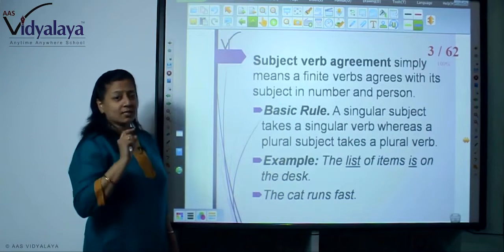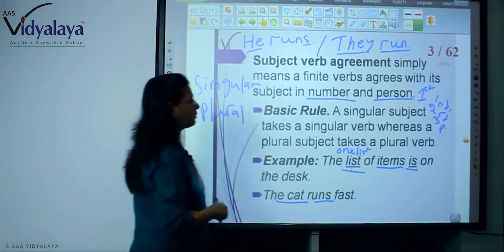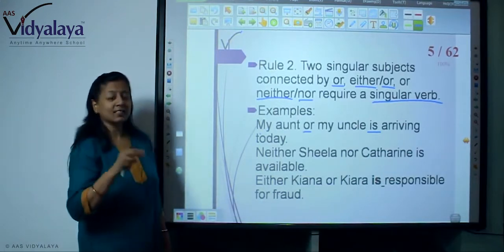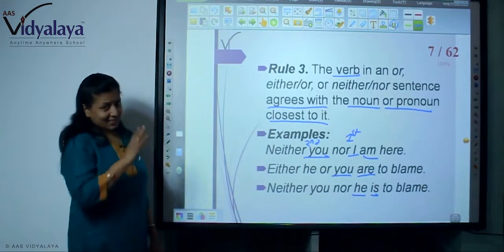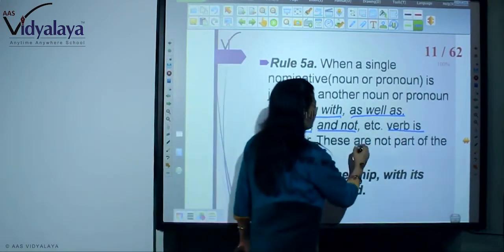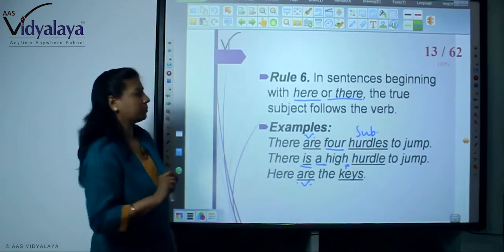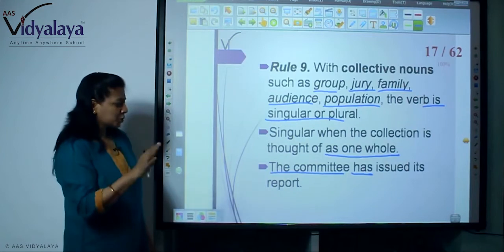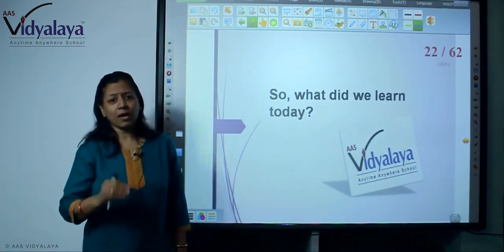60 Class 9 English Grammar C9S1 - Subject-Verb